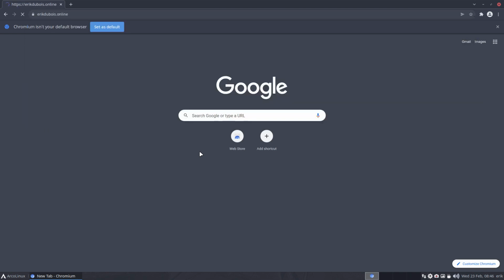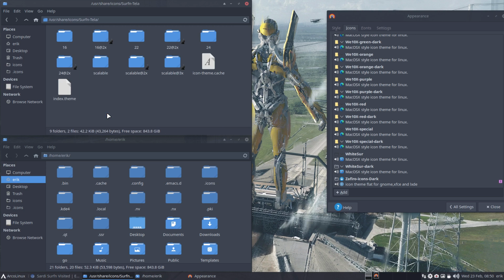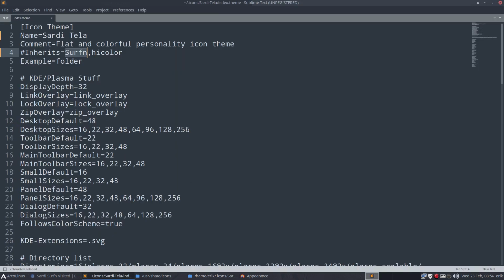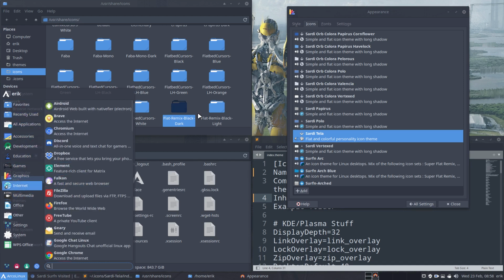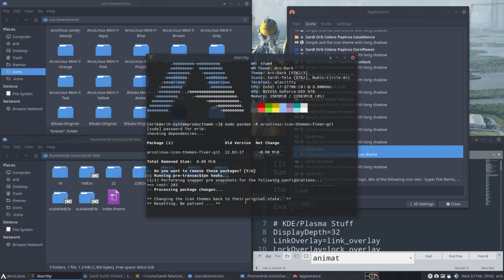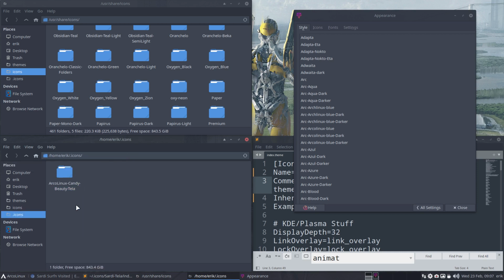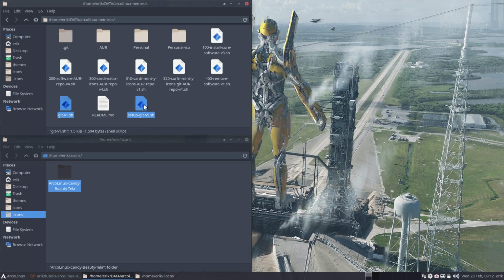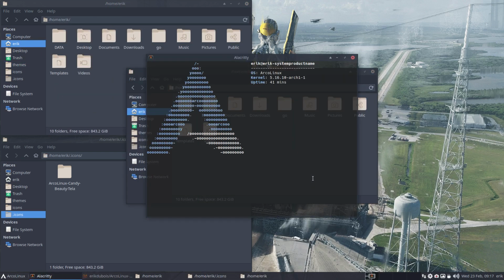ArcoLinux : 2653 Creation of a new icon theme - promoting the inherits line - promoting git 1/9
WORKFLOW VIDEO